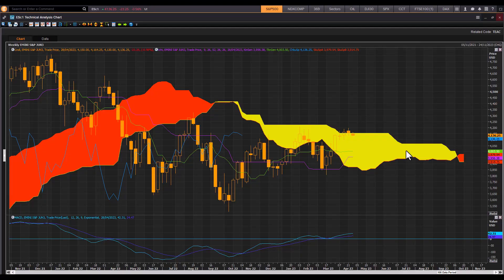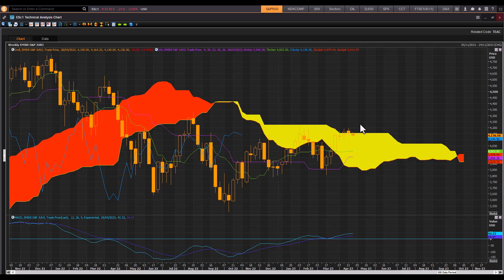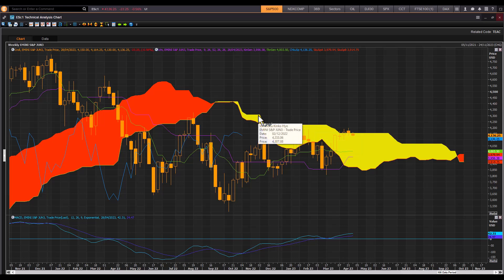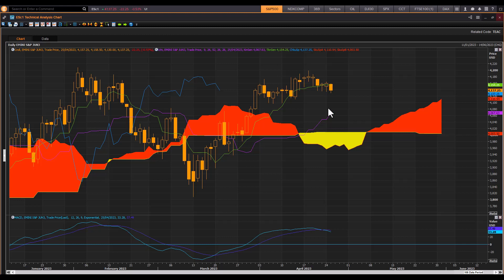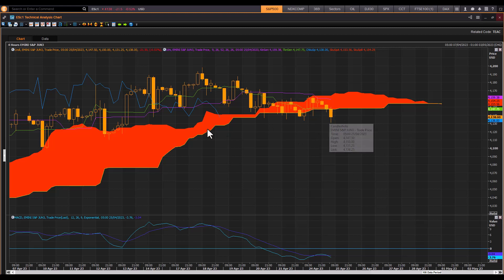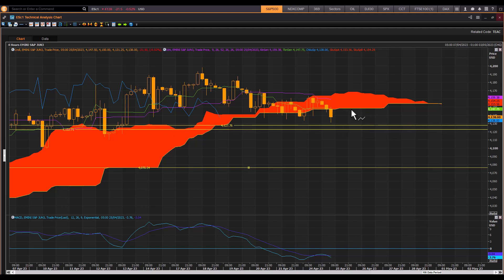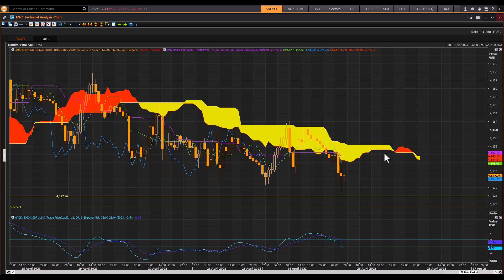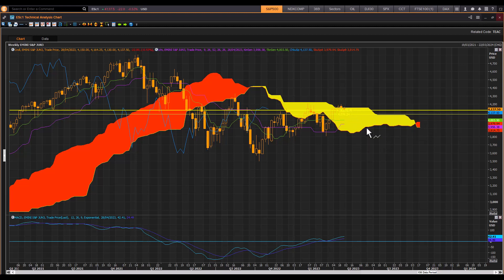S&P500 Index Futures: Fighting Resistance at Cloud Chart Resistance Zone! Consolidation Risk High!